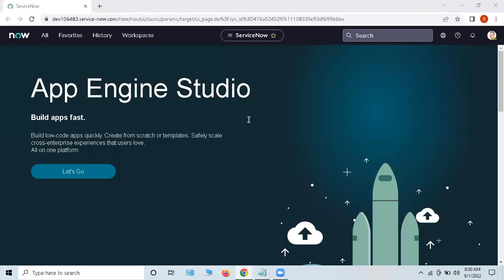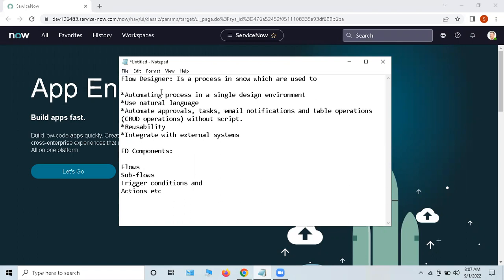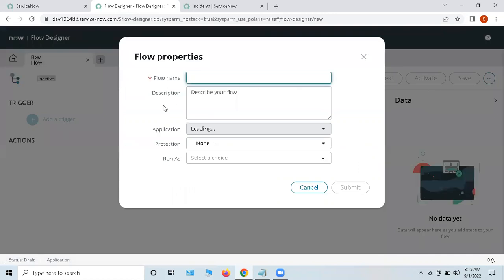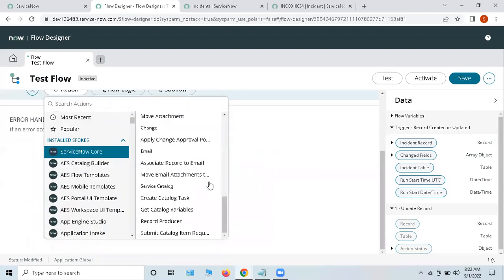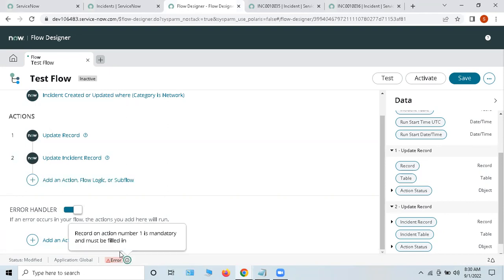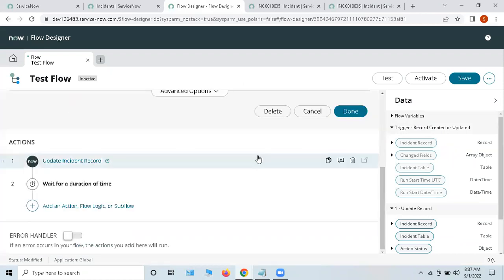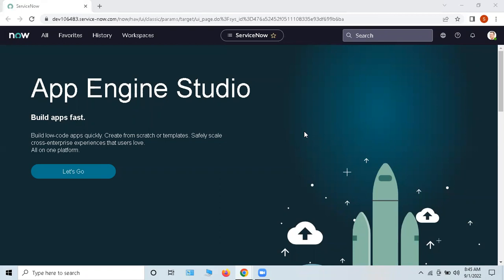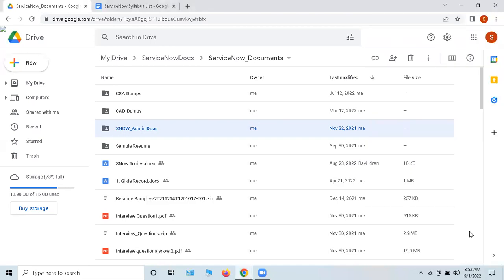Snow 23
Flow Designer B11